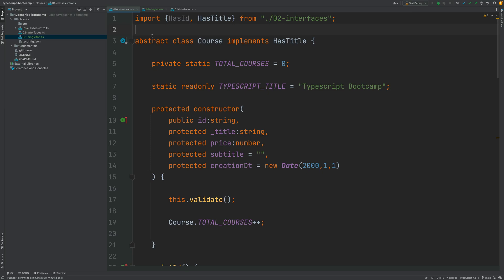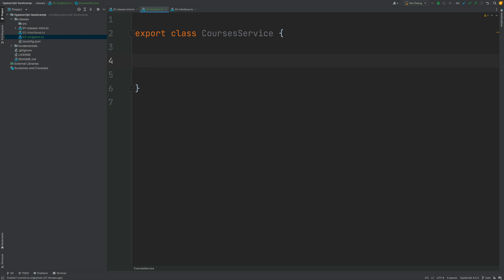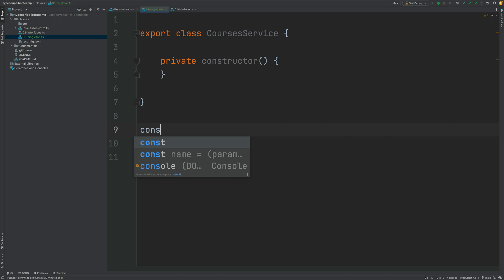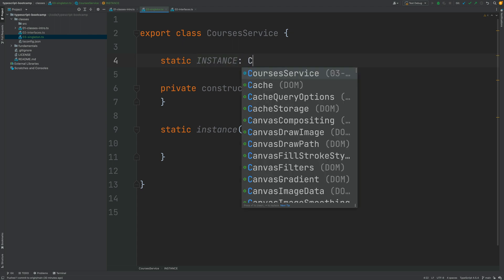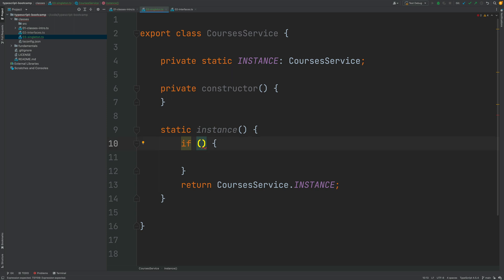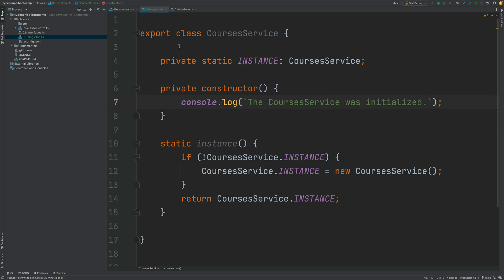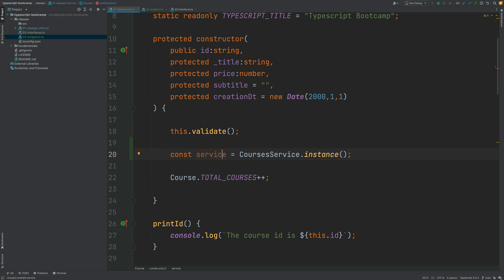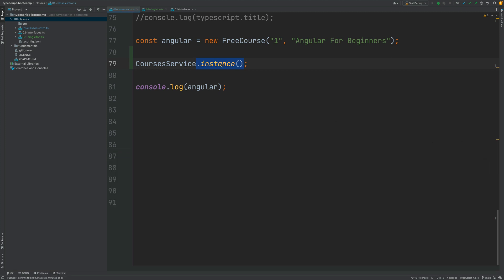💥 The Singleton In Typescript An Object-Oriented Design Pattern